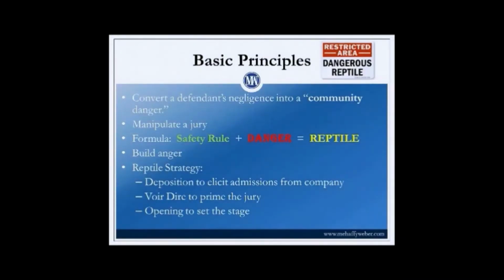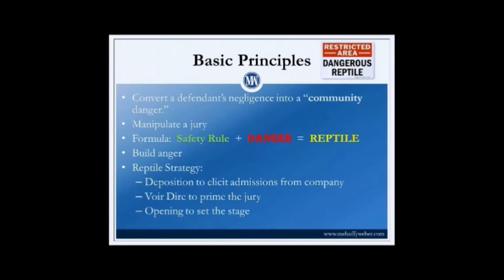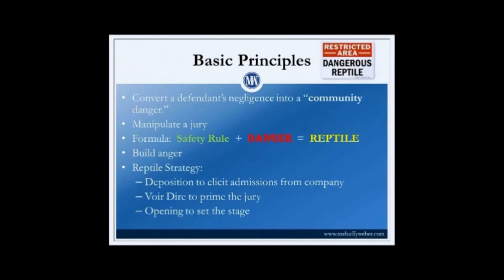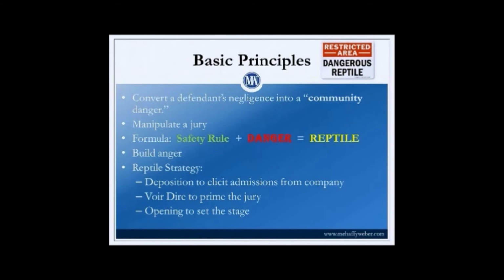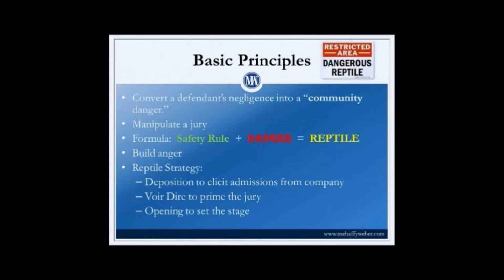Rein in the Reptile: Methods to Combat the Reptile Trial Strategy (03 of 13)